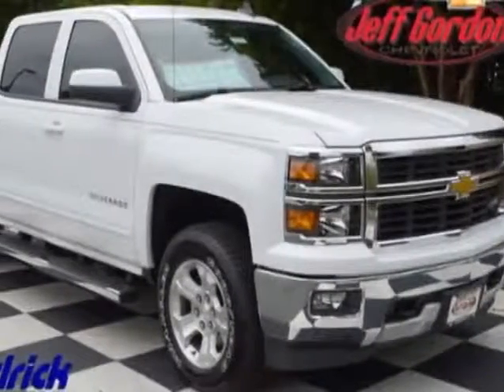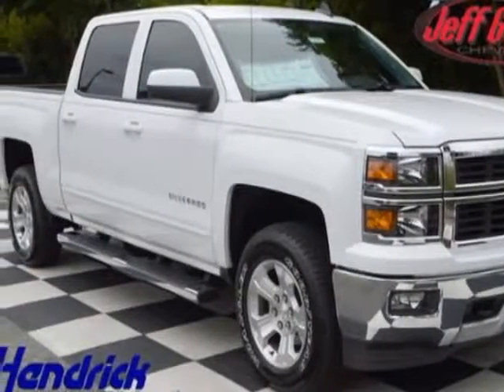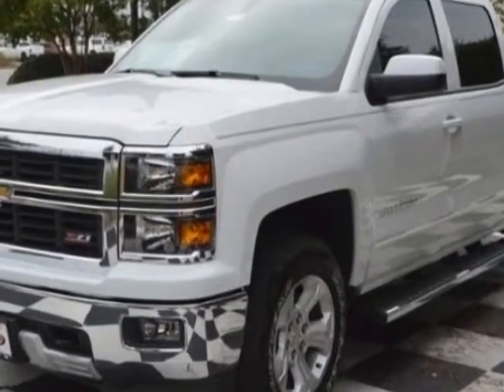2015 Chevrolet Silverado 1500 - Wilmington, NC